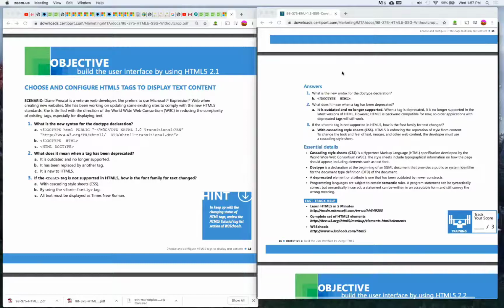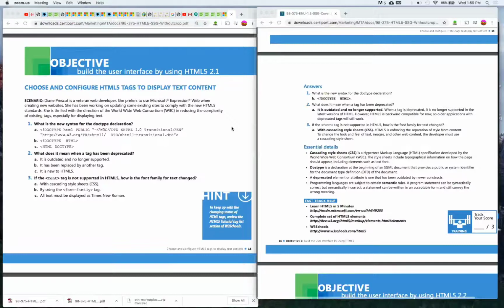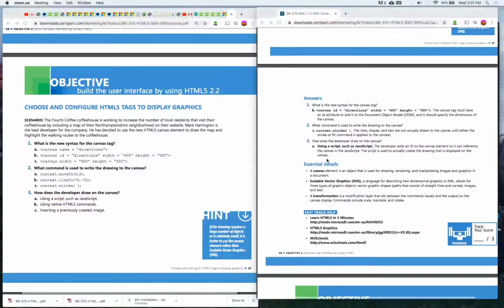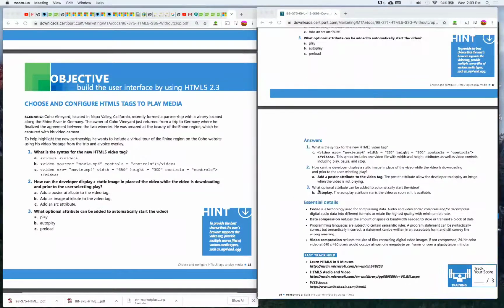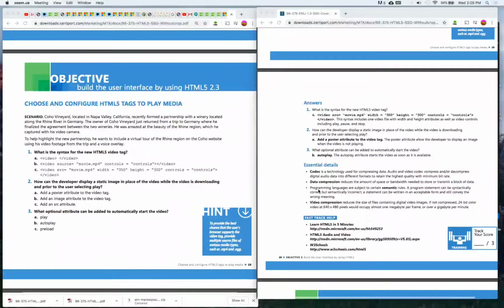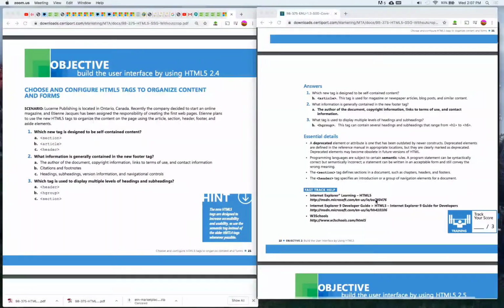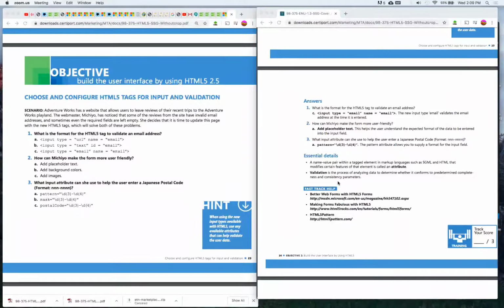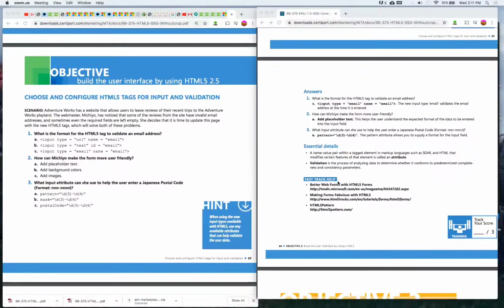HTML5 98-375 Review Certiport Microsoft test- Section 2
Section 2 HTML5 App Development certification review